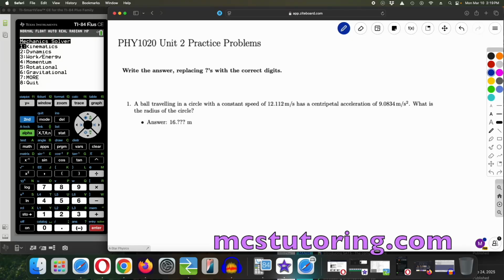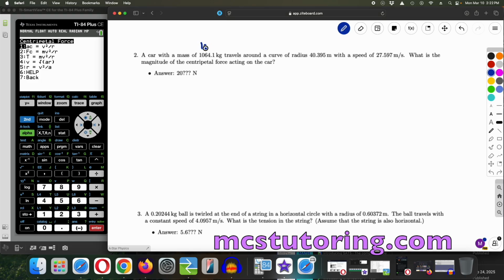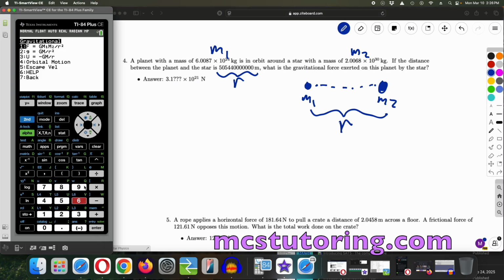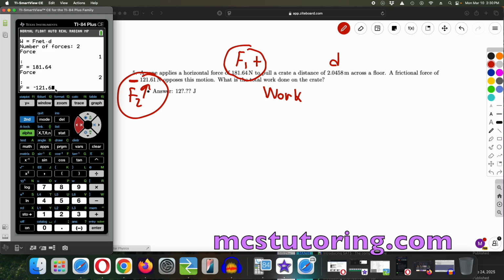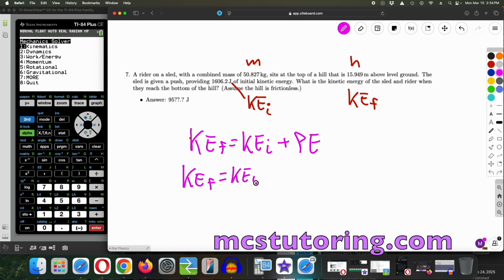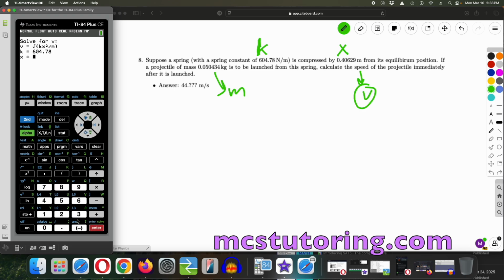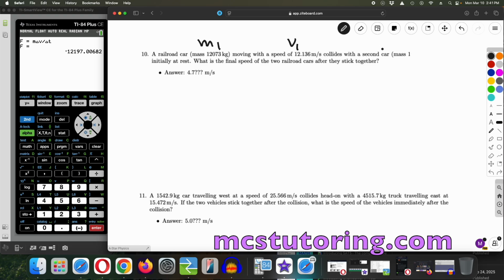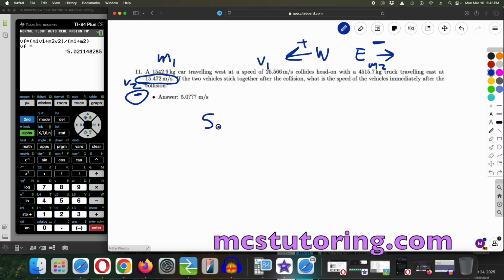📊 Physics Mechanics TI84 Solver Program: Centripetal, Energy, Momentum & More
🔬 Master physics mechanics with our comprehensive TI-84 calculator program! Watch as I solve real physics problems:

This powerful calculator program transforms your TI-84 into the ultimate physics problem-solving tool, covering all major topics in mechanics:

✅ KINEMATICS: Solve for velocity, acceleration, position & time with multiple equations

✅ DYNAMICS: Newton's laws, weight, friction, tension & normal force calculations

✅ ENERGY & WORK: Kinetic energy, potential energy, work, power & conservation principles

✅ MOMENTUM: Linear momentum, impulse, elastic & inelastic collisions

✅ CIRCULAR MOTION: Centripetal force, acceleration, tension in circular paths

✅ GRAVITATIONAL PHYSICS: Universal gravitation, orbital motion, escape velocity

✅ ROTATIONAL MOTION: Torque, angular momentum, rotational kinetic energy

✅ SPRINGS & PENDULUMS: Hooke's law, spring energy, pendulum motion

✅ UNIT CONVERSION: SI prefixes, temperature, time, mass & pressure conversions

📲 DOWNLOAD INSTRUCTIONS:

Connect your TI-84 calculator to your computer
Download and install TI Connect™ software
Transfer the program file to your calculator
Access by pressing [PRGM] and selecting "FYSOLV"

🎓 Perfect for:

College physics courses
High school physics
Anyone struggling with physics mechanics problems

Stop struggling with complex equations! With the Physics Mechanics Solver, you'll solve problems faster and develop a better understanding of the underlying concepts.

As a National Merit Finalist, MENSA member, and Pomona College graduate, I've designed these tools to help you succeed. Check out mcstutoring.com for online physics tutoring and test prep!